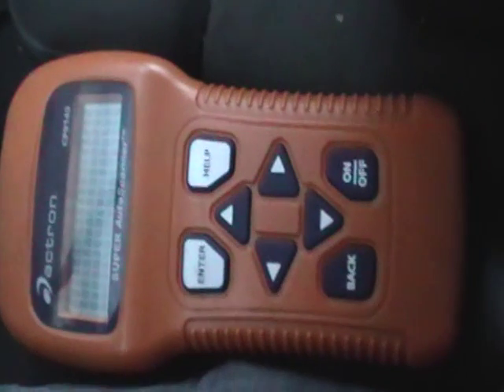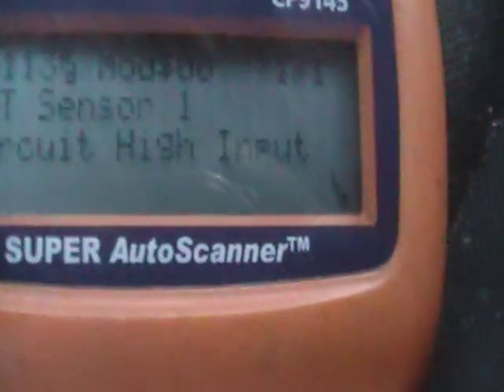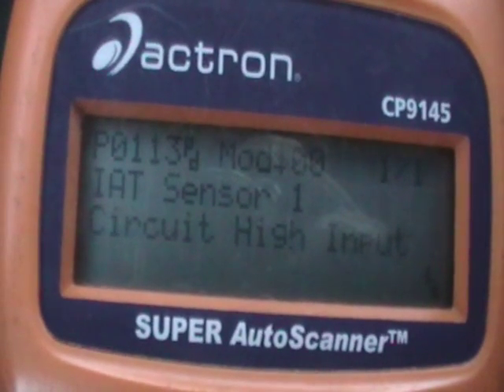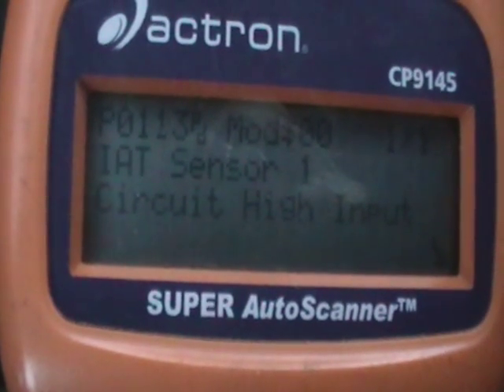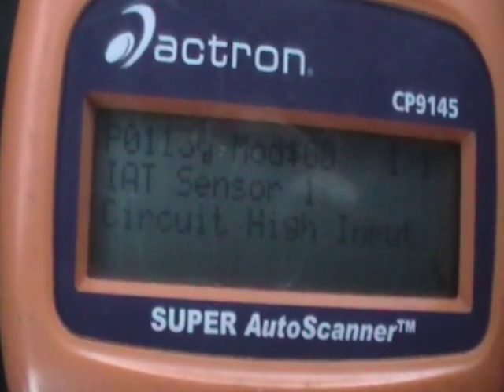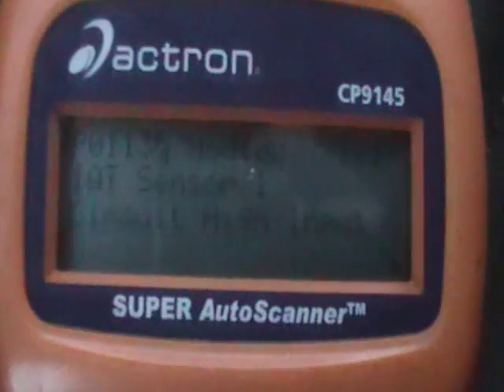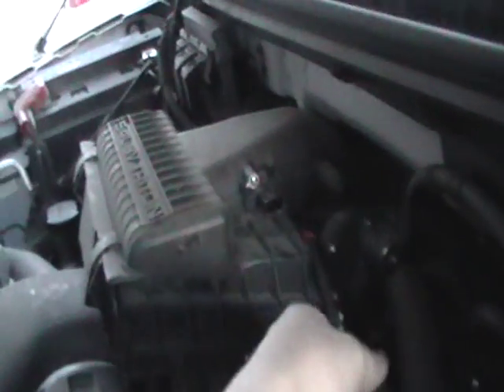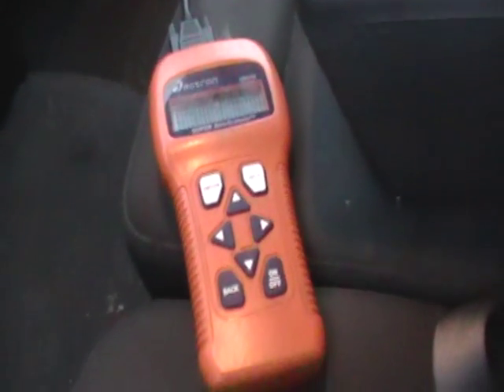Secrets of Decoding Check Engine Light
Unlock the secrets of decoding your check engine light with this video! Learn about diagnostic trouble codes, fault codes, and the best tools to help you troubleshoot car issues.
in this video i show you how to pull codes or how to get codes when check engine light is on.